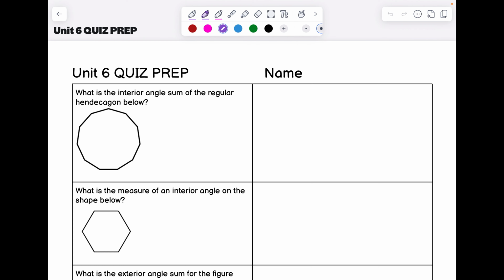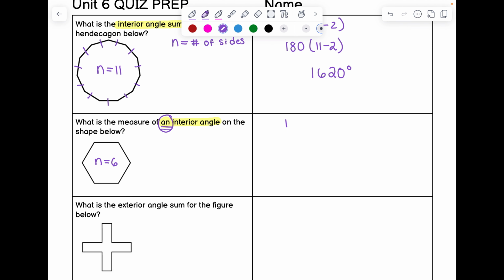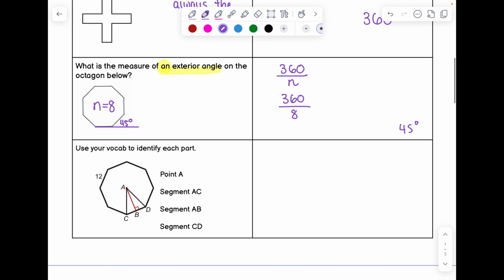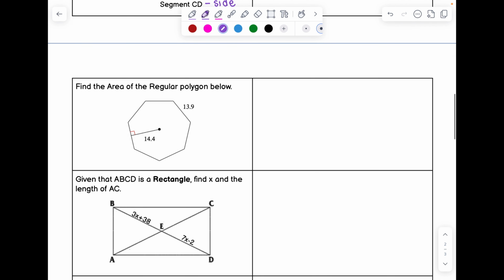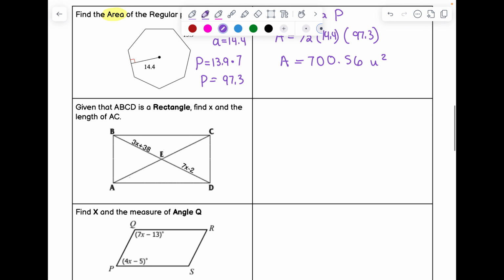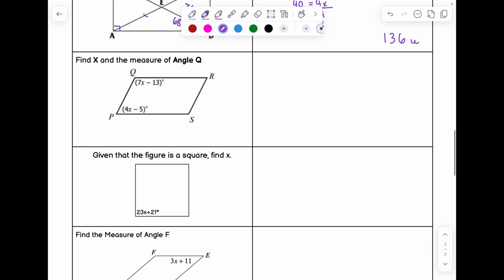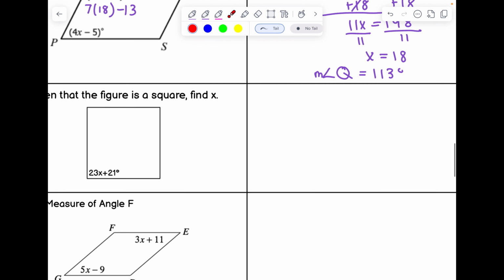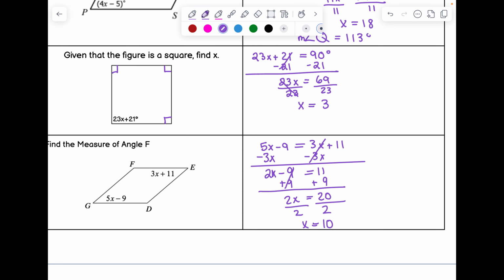Unit 6 Quiz Prep